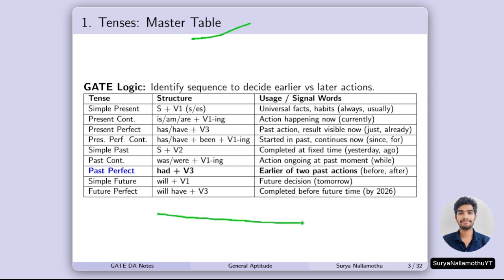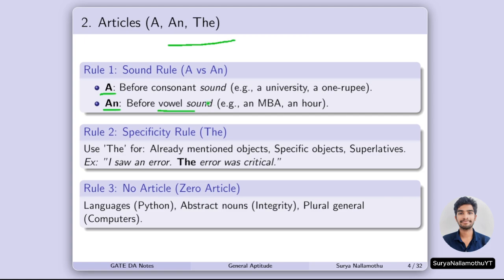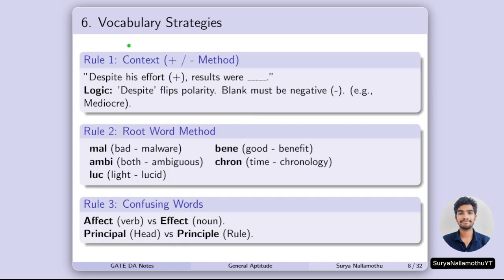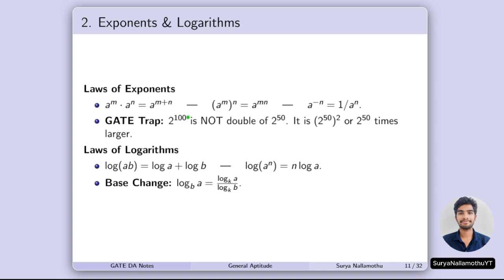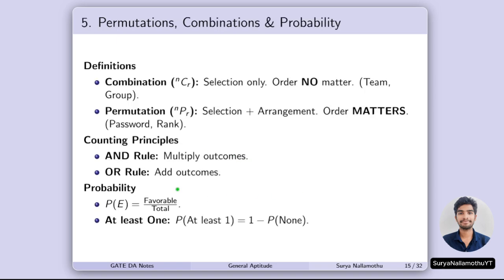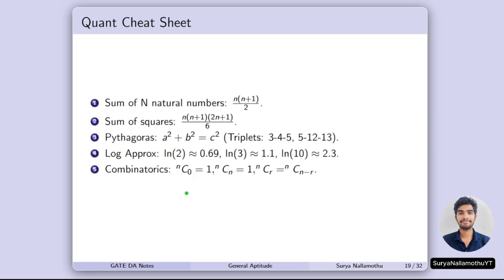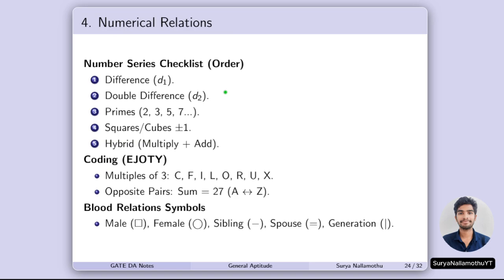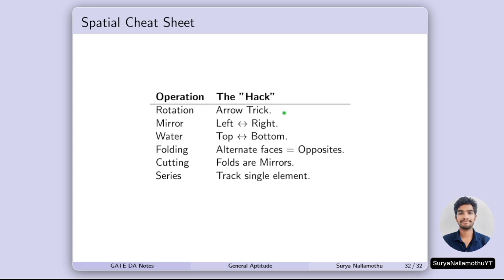GATE 2026 General Aptitude 🔥 Complete Revision + Short Tricks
Welcome to the GATE 2026 General Aptitude (GA) session! 🚀
This video covers the complete General Aptitude syllabus with easy methods, short tricks, and exam-focused practice to help you score maximum marks in GA 💯.

📘 Topics Covered in This Video:
✔️ Quantitative Aptitude (Percentages, Ratio, Profit & Loss, Time & Work)
✔️ Numerical Ability (Averages, Simple Interest, Speed & Distance)
✔️ Logical Reasoning (Series, Puzzles, Direction, Seating)
✔️ Verbal Ability (Grammar, Sentence Correction, Vocabulary)
✔️ Data Interpretation (Tables, Graphs)
✔️ Previous Year Questions + Most Expected Models

🎯 Why This Video is Useful:
✔️ Easy tricks to solve faster
✔️ High scoring section strategy
✔️ Best for quick revision before exam

💬 Comment your doubts & next topic request